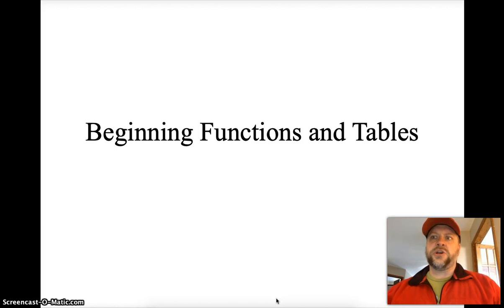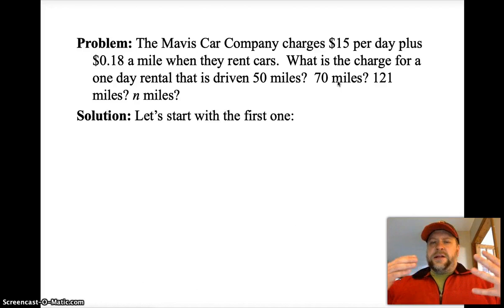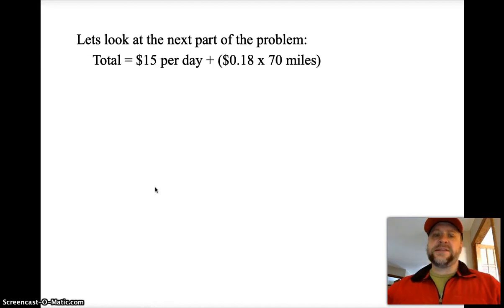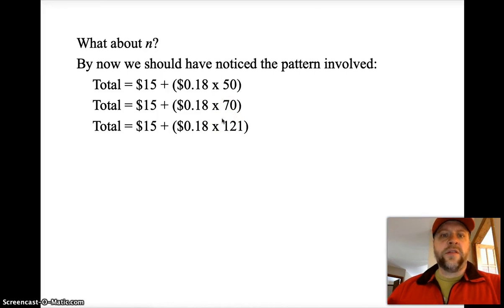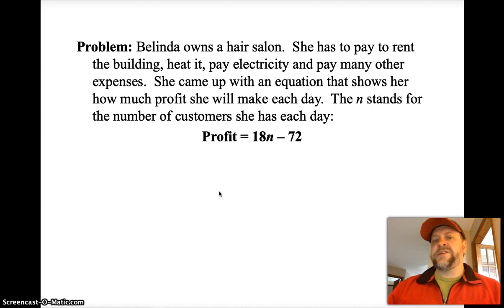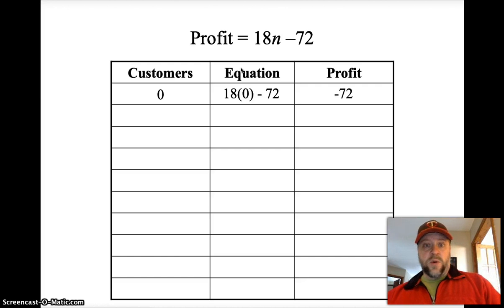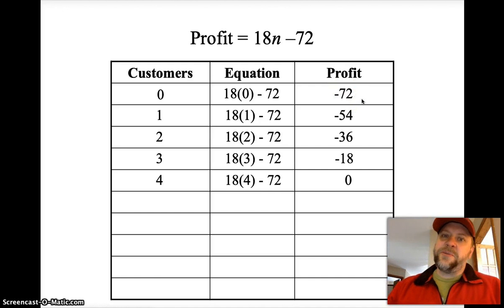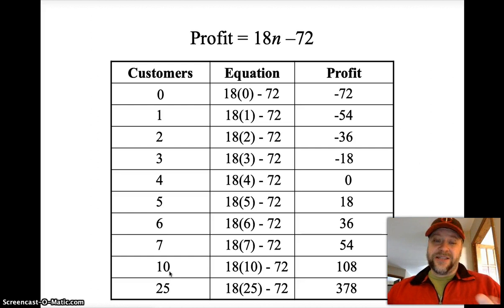6th Grade Math - Unit 19 | Functions and Tables 1